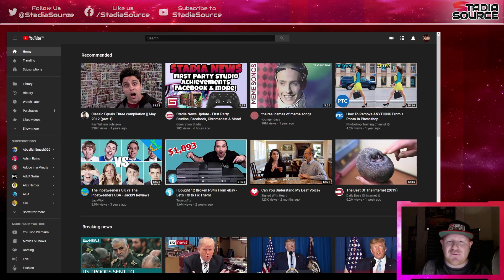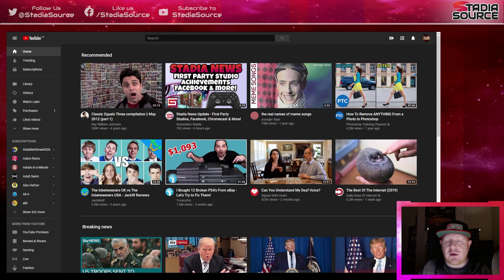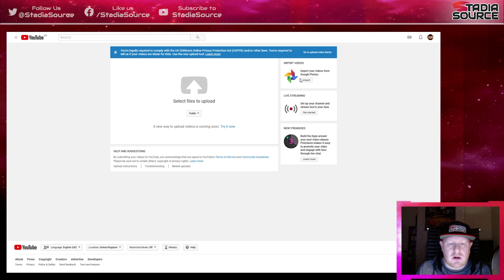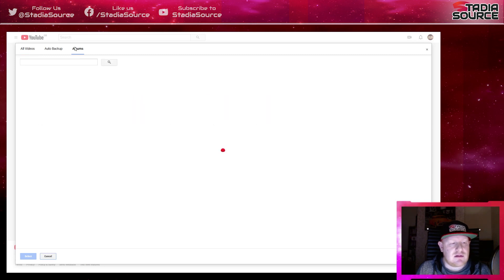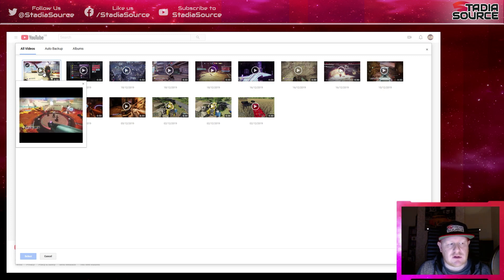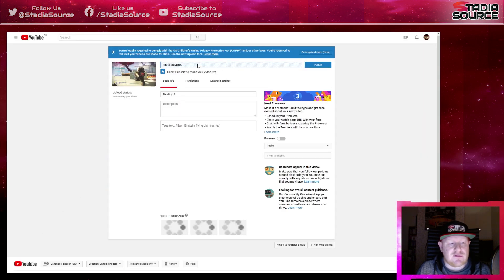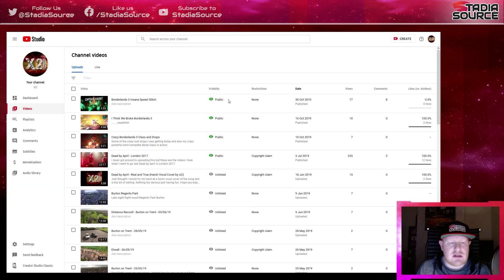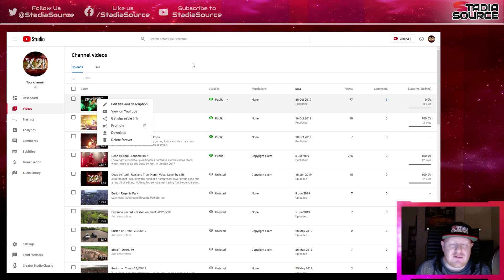Stadia How To | Upload your Stadia Captures Straight to YouTube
In this how to we explore a method that allows you to upload your Stadia video captures straight to YouTube - or subsequently download them afterwards if you wish to edit them further.

It isn't an ideal method by far but it works for now and is probably just as cumbersome as the takeout method described

You can also use the following method to download your image captures using Gmail